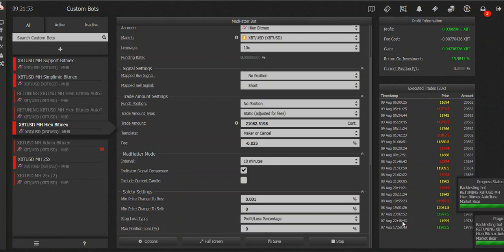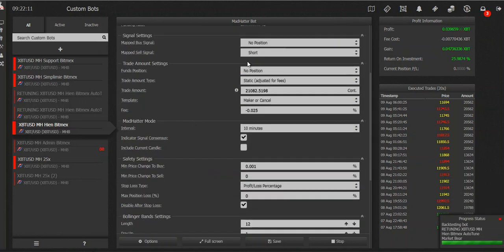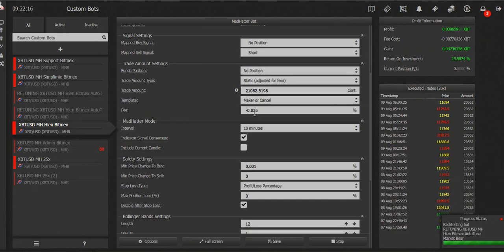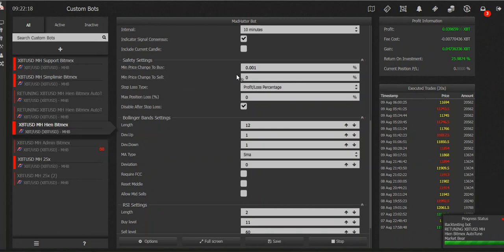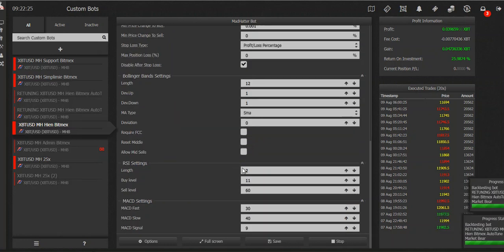XBTUSD Short Setting $500 Profit Live Wallet in 1 Day for Mad Hatter Haas Online Trade Bot